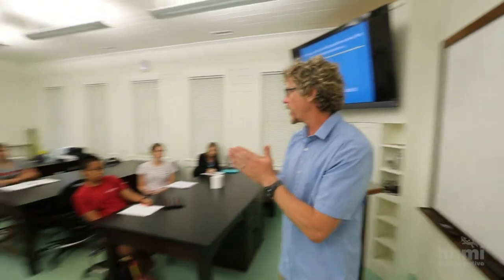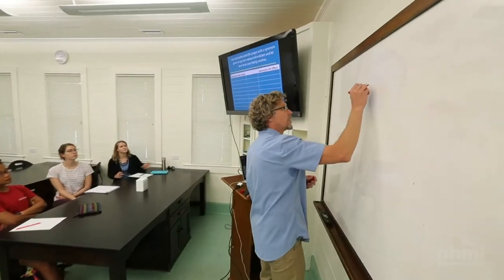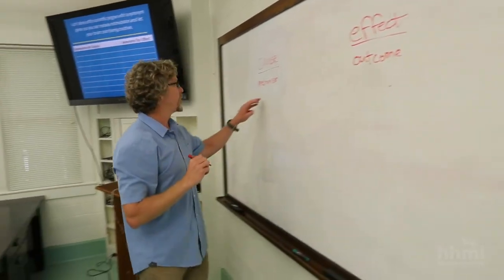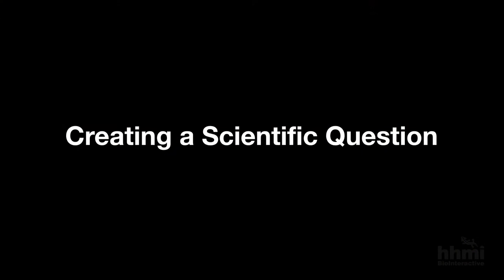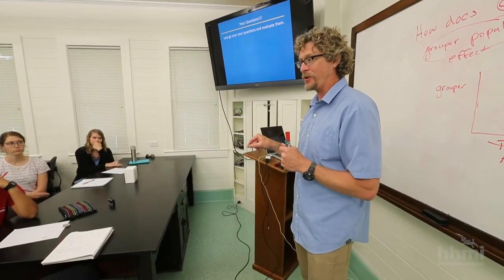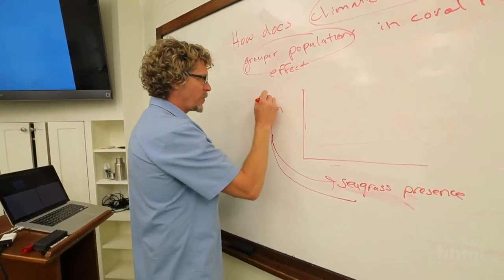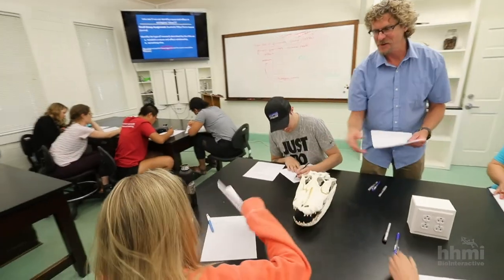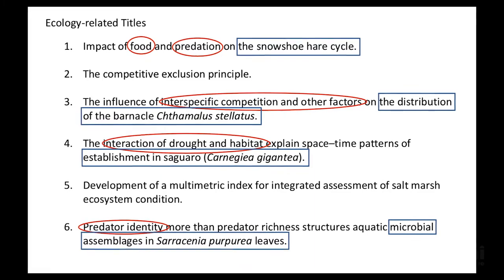HHMI Educator Tips ∣ Asking Scientific Questions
Dr. Brian Silliman models the classroom implementation of an activity designed to demystify the process of coming up with a scientific question. Students reflect on the definition of science, the elements of a scientific investigation, and then generate their own questions.